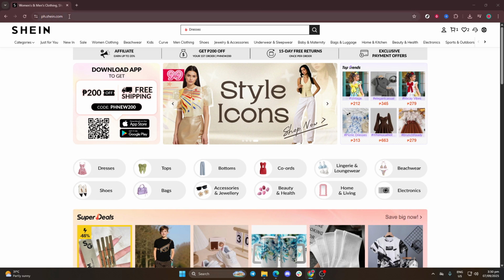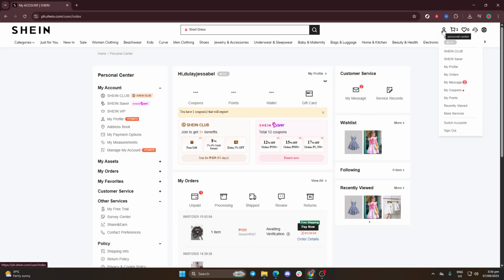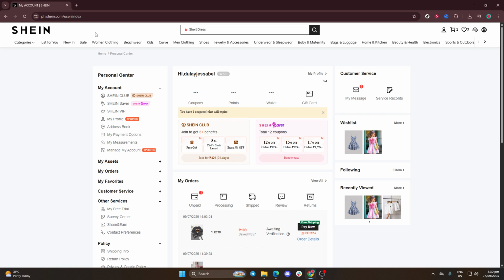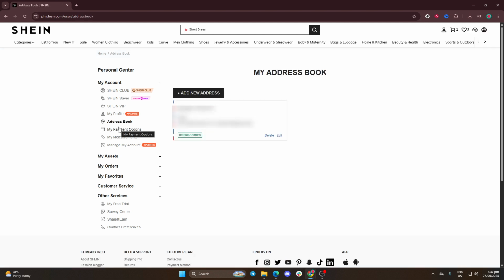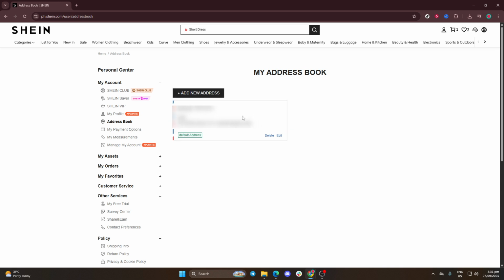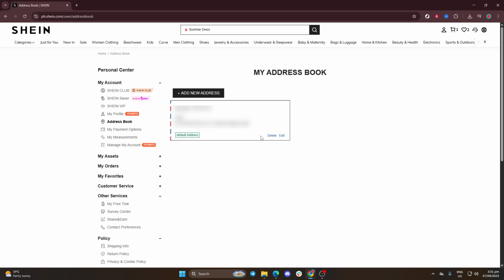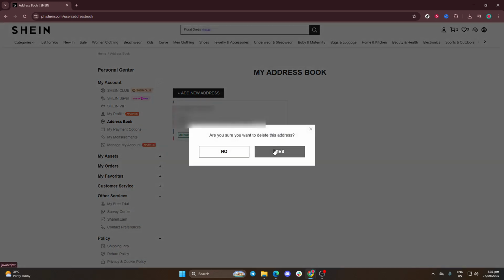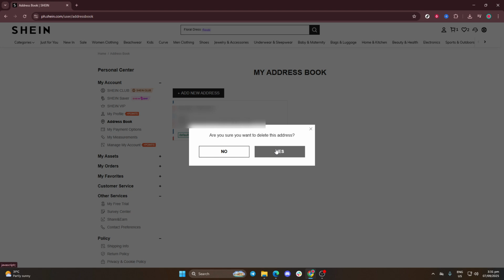How To Delete Your Address On Shein App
📱 Want to remove an old or incorrect address from your Shein account? In this step-by-step tutorial, I’ll show you how to delete your address on the Shein app quickly and easily. Learn how to manage, update, or add new addresses so your orders always arrive at the right place.

Perfect for Shein shoppers who want to keep their account details safe and up to date. Follow along and clean up your Shein profile in just a few clicks!

✅ Watch now to learn how to edit or delete addresses on Shein hassle-free.